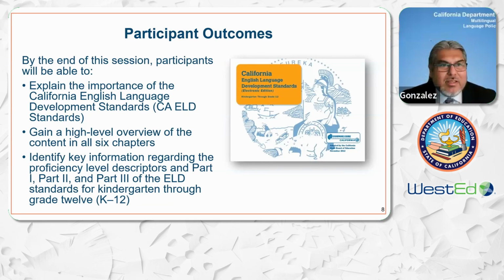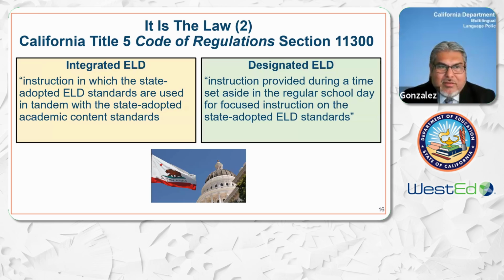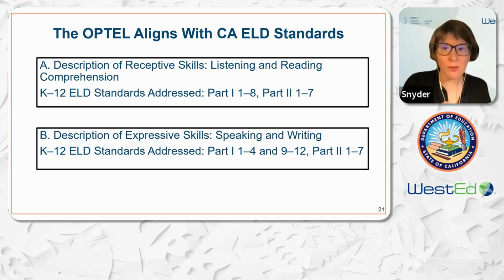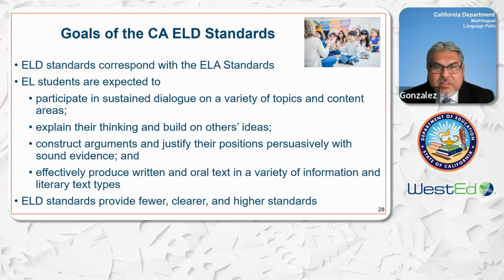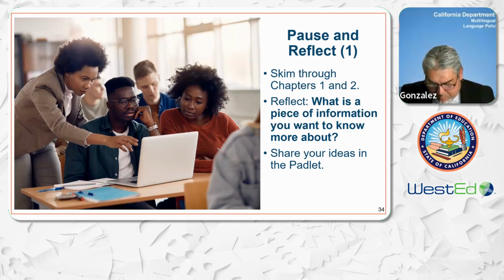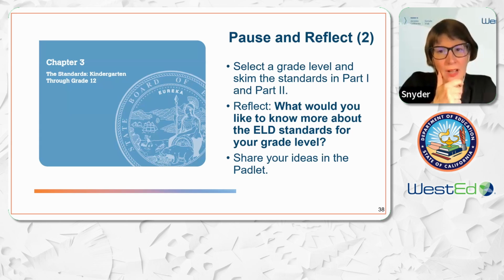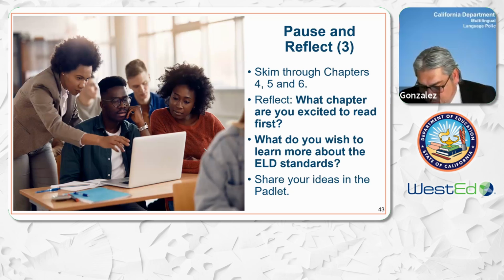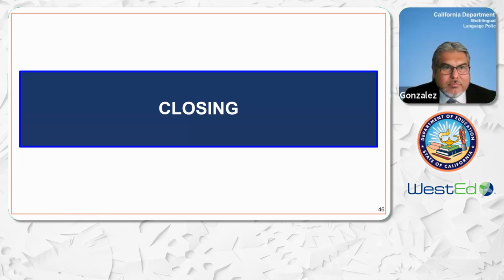ELD Standards Webinar 1: Revisiting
Recorded webinar on Revisiting the California English Language Development (ELD) Standards by the California Department of Education on January 24, 2024.